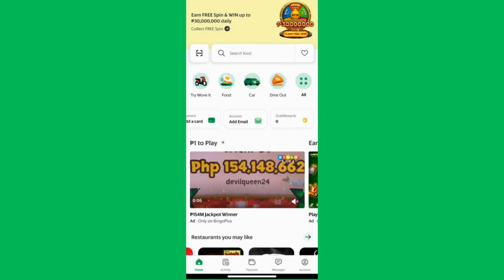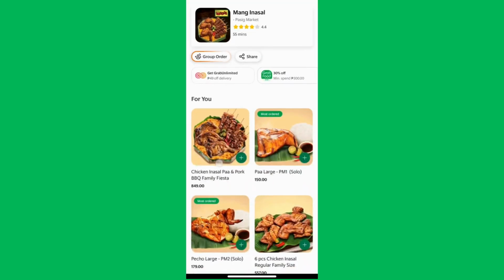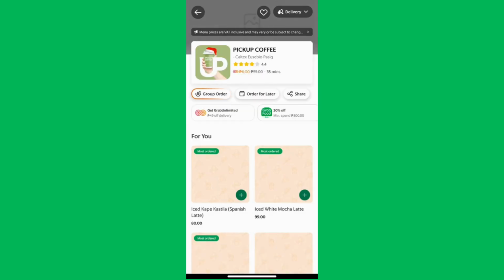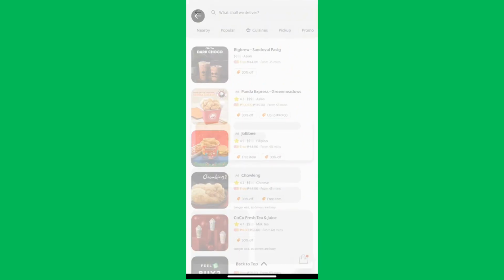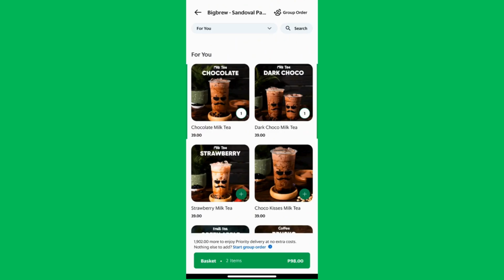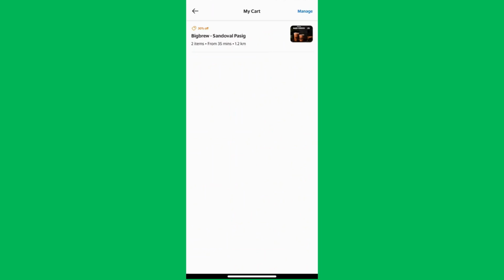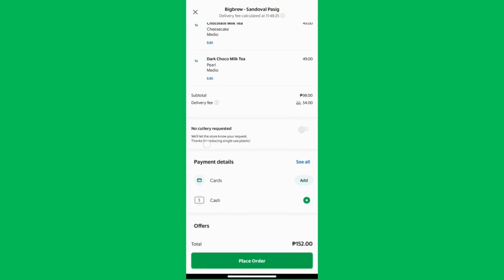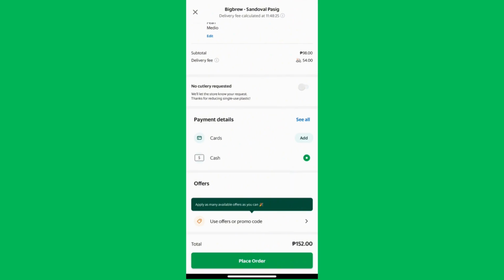HOW TO ORDER FOOD USING GRAB NEW UPDATED 2024 GUIDE!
🚨 Updated Guide 2024: How to Order Food Using Grab 🚨

Craving something delicious? In this step-by-step tutorial, we’ll show you how to order food using Grab in 2024! Whether you're new to the Grab Food app or looking to make the most out of your food delivery experience, this guide will walk you through the latest features and easy steps to order your favorite meals from local restaurants, delivered straight to your door.

🍔 Why Order Food with Grab?

Convenient food delivery right at your fingertips
Access to thousands of restaurants offering a wide variety of cuisines
Real-time tracking to monitor your food order and delivery status
Exclusive promotions and discounts through the Grab app
Secure payment options including credit/debit cards, GrabPay, and more
🔑 What’s Covered in This Video:

How to download and set up the Grab app for food delivery
Step-by-step guide on searching for restaurants and browsing menus
How to customize your order and select the best delivery option
Payment methods and how to use GrabPay or other secure options
Tracking your order and tips on getting your food delivered on time
Common issues when ordering and how to troubleshoot
💡 Things to Keep in Mind:

Ensure your Grab account is set up with accurate details for a smoother checkout process.
Check for any active promotions to get the best deals on food delivery.
Keep your delivery address updated to avoid any issues with food delivery.